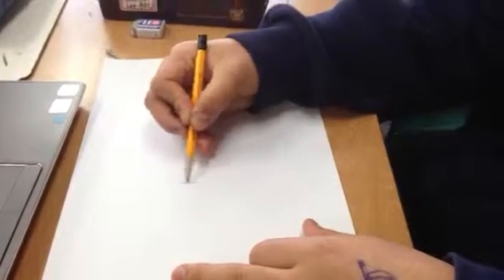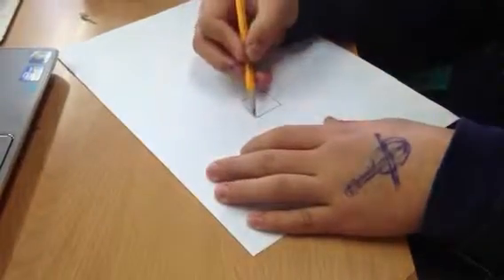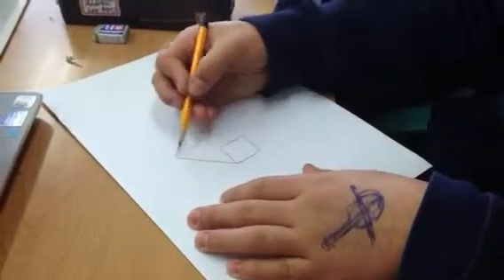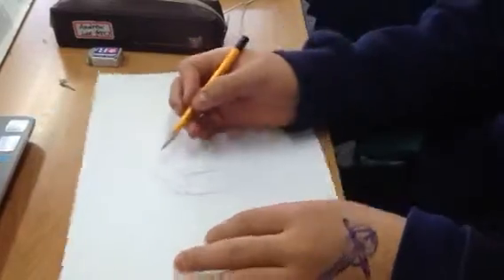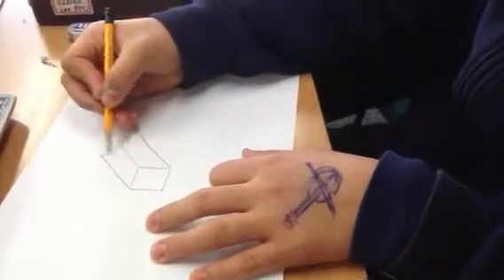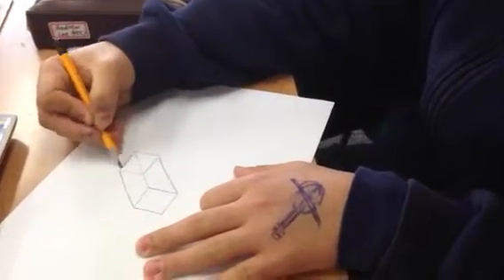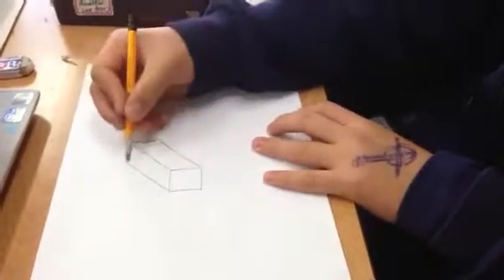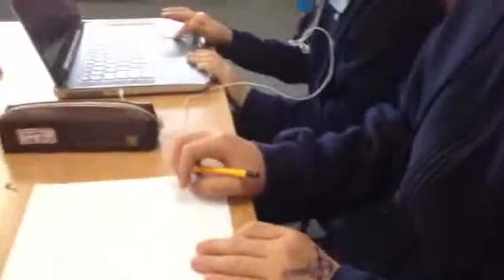Jinu Park 3d shape